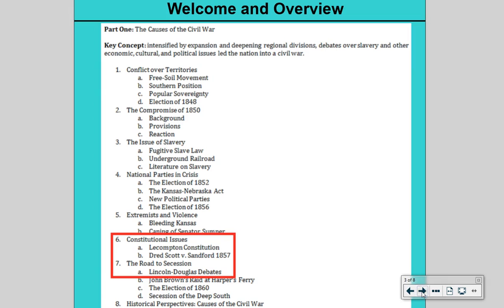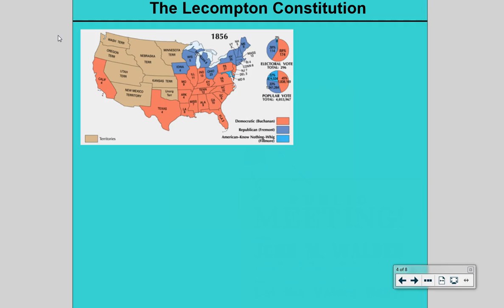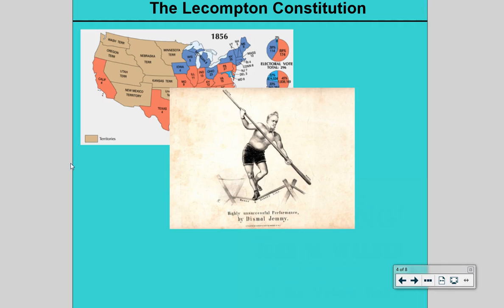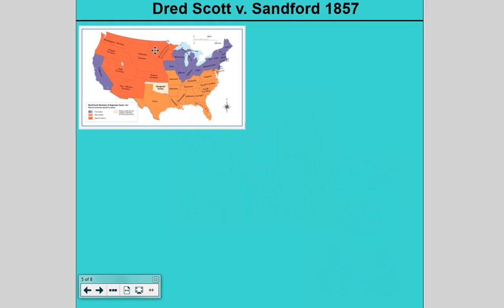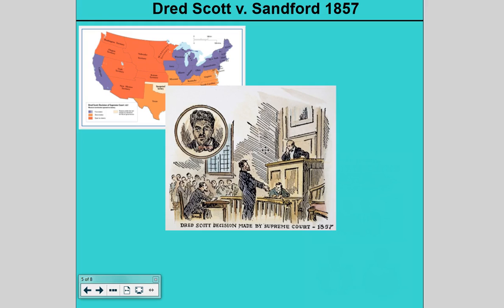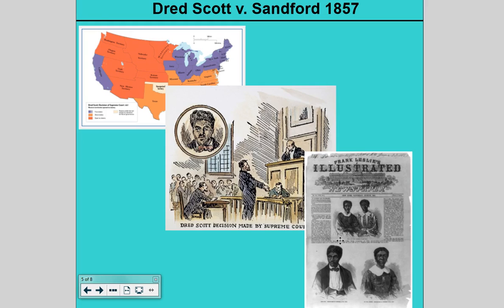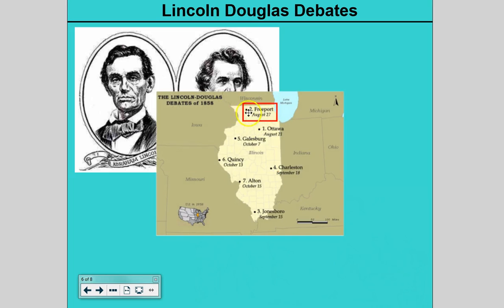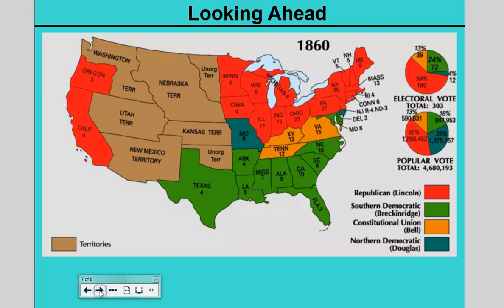Flip Lesson for Constitutional Issues and the Lincoln Douglas Debates